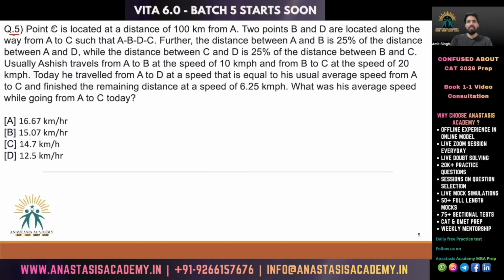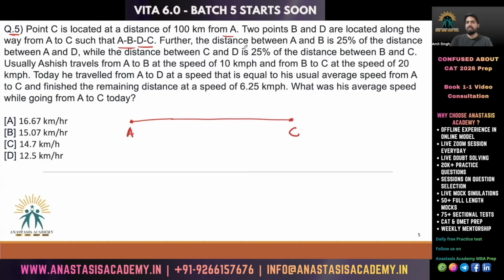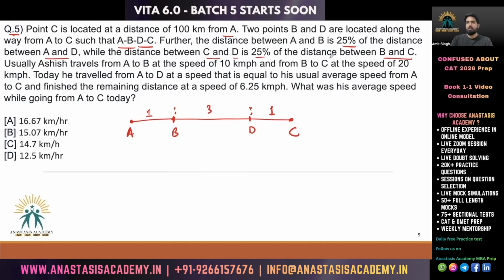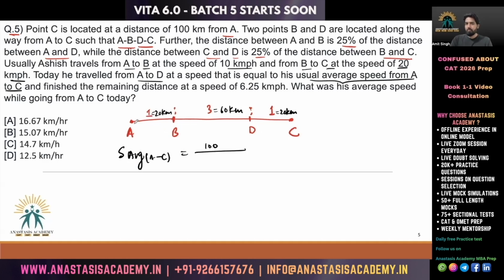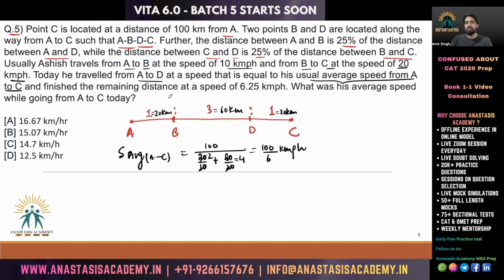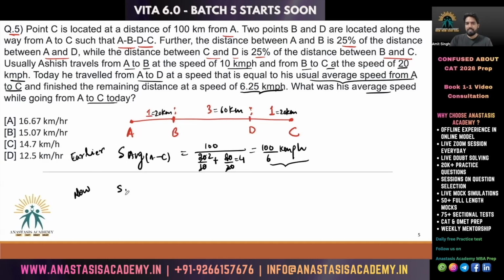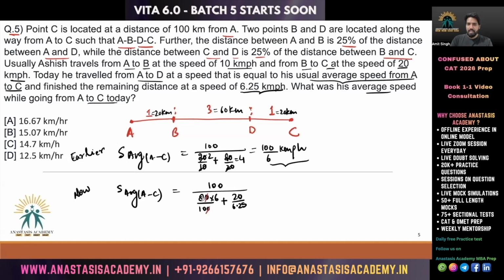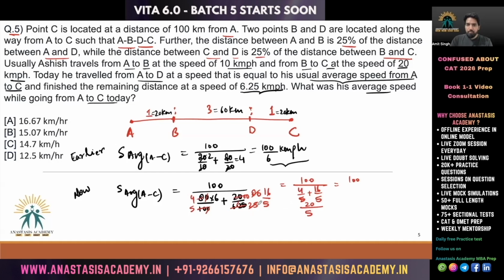Question 45| Quant Question of the Day-Try Solving This in Under 2 Minutes | CAT | XAT | NMAT | SNAP